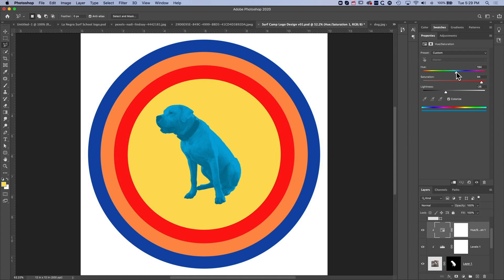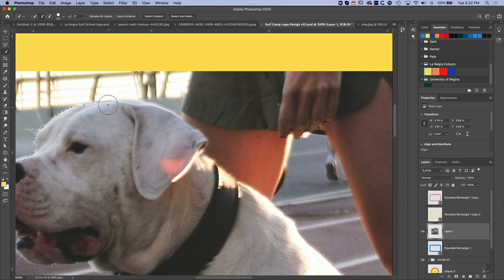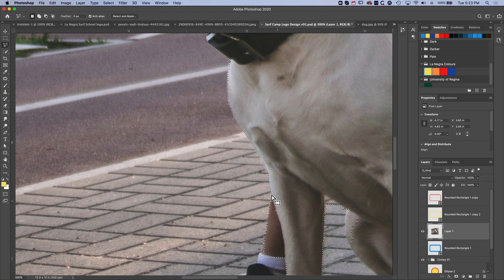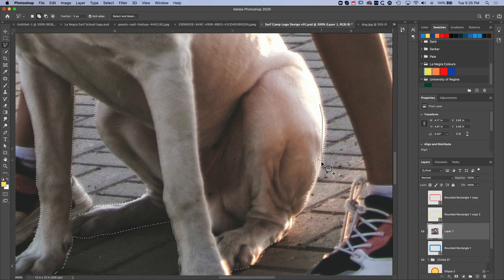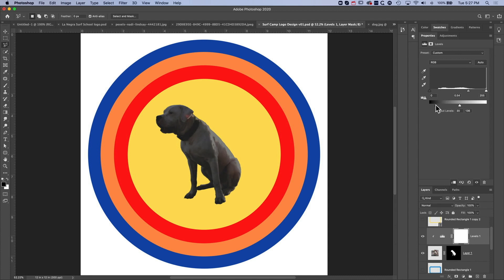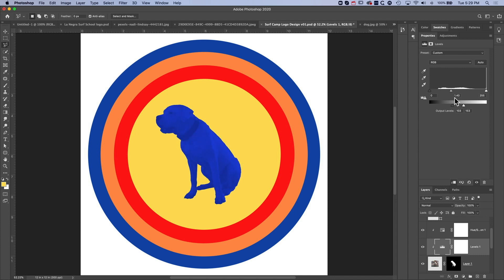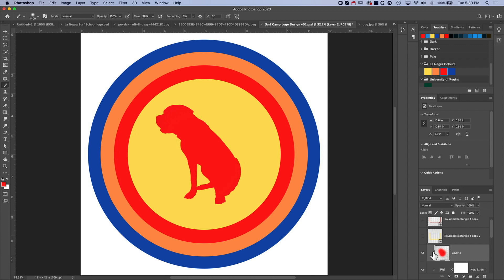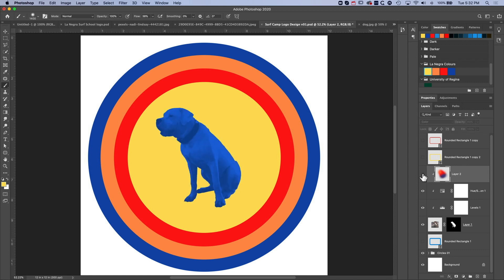Silhouette a Photograph and add a Colour Tint Photoshop [BEGINNER TUTORIAL]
In this tutorial learn how to cut out a photograph to create a silhouette that has a colour tint on it.